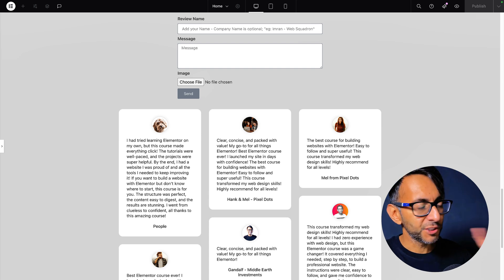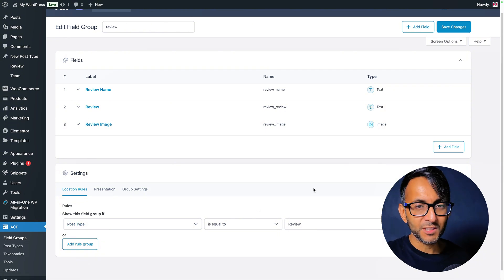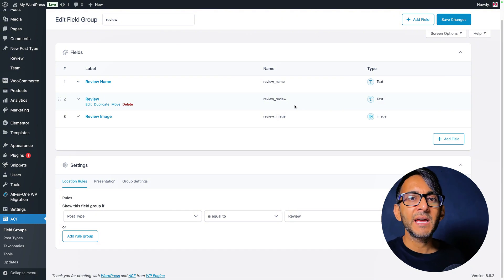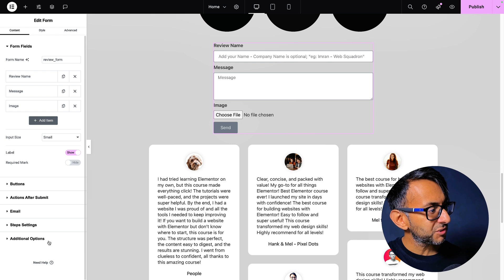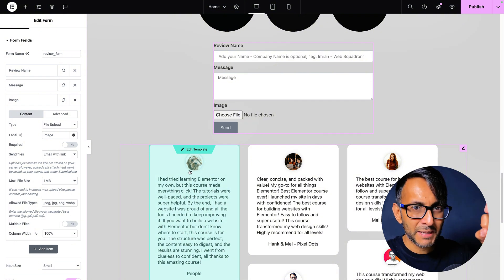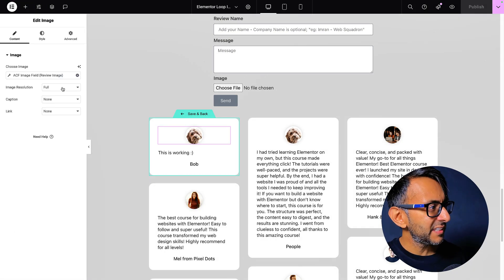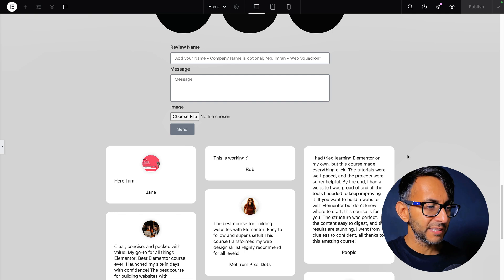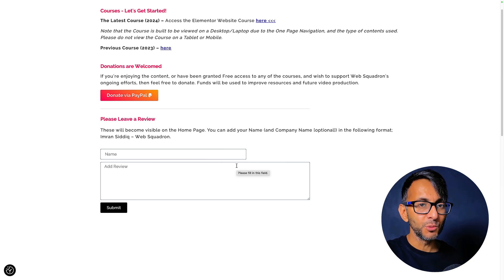Send Form to Custom Fields! - Front End Submissions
Use just Elementor Forms, ACF and a Code Snippet to Send Form to Custom Fields - Front End Submissions.

This method feeds the Loop Carousel I use on my site to show Reviews.